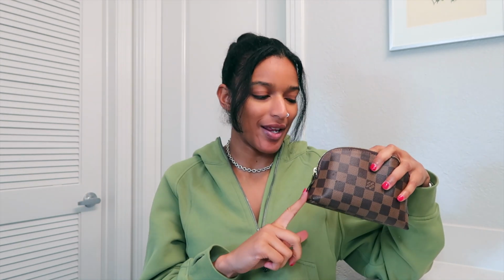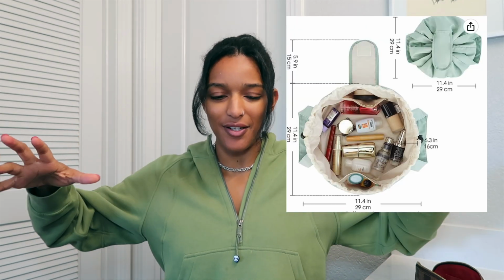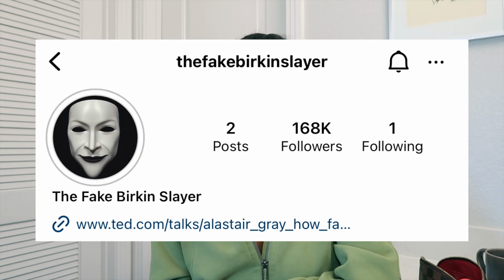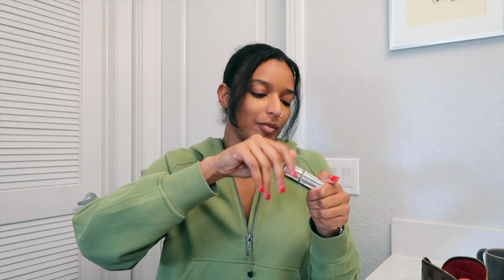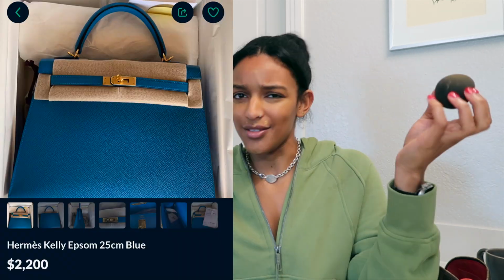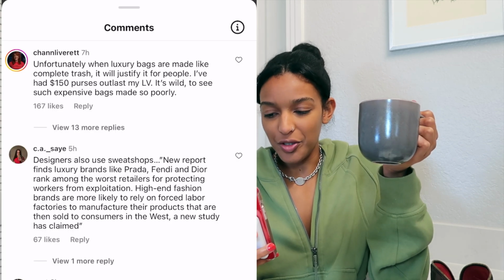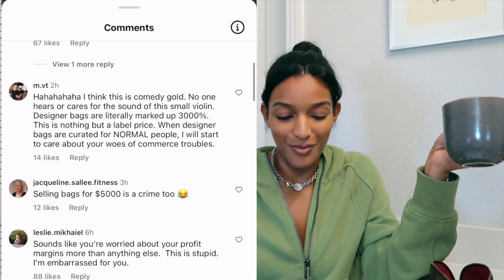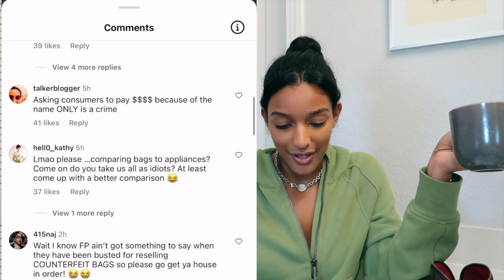SUPERFAKES ARE LITERALLY EVERYWHERE...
Hello, my luxurious friends!

In the last 24 hours of my real life on the internet, I've come across some super fakes and I want to talk about them. Super fake designer handbags are not a new thing, but they seem to be exploding in popularity lately. The brands I see the most are Hermes (specifically the mini kelly since the resale price is unbelievably high) and Chanel (I think this is because of the decrease in quality from Chanel). There's a lot of controversy around this topic and I want to share my thoughts.

Hope you enjoy. Let me know if you have any video ideas!

I purchase most of my pre-loved handbags from FASHIONPHILE  -
The $35,000 Mini Kelly I mentioned in the video